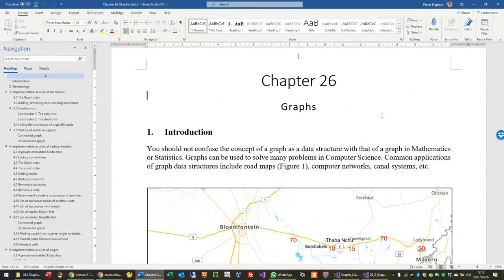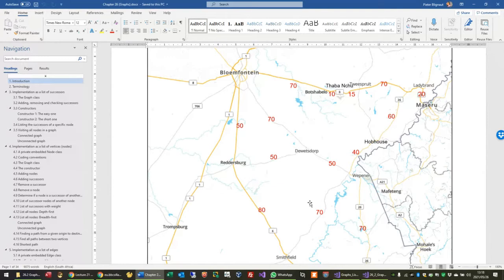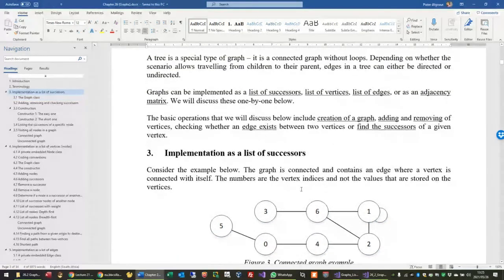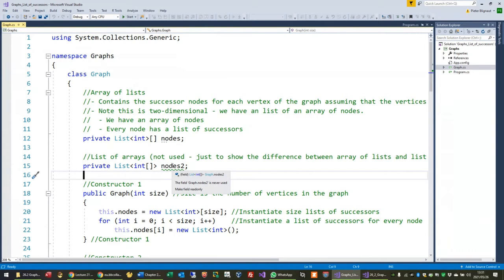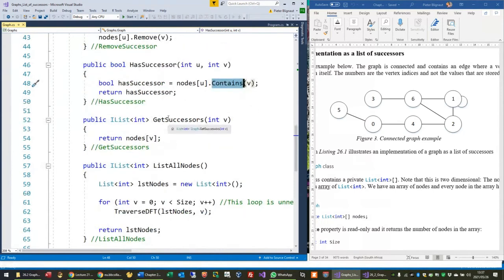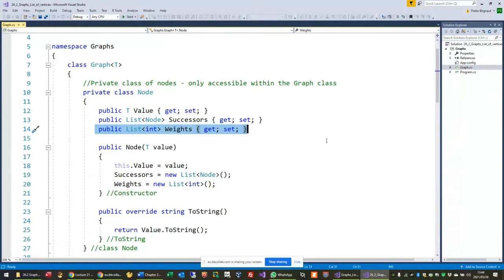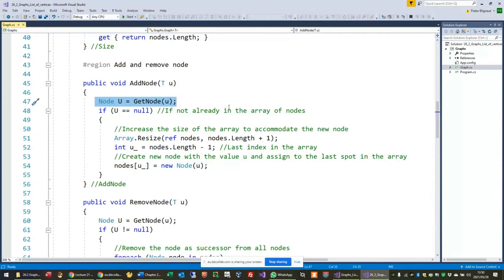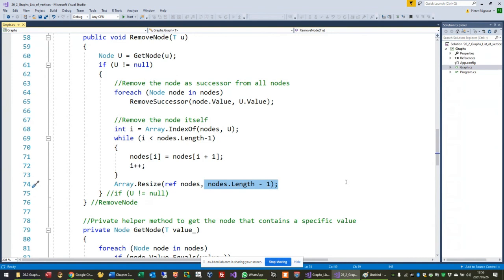26a Graphs 1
This is the first of three videos on graphs as data structure in C#. In this video, I focus on the basic terminology, the implementation as a list of successors and an implementation as a list of vertices.